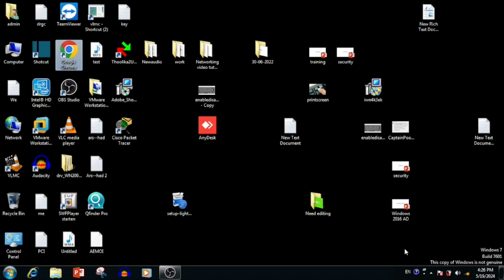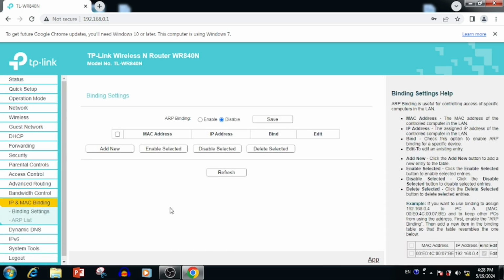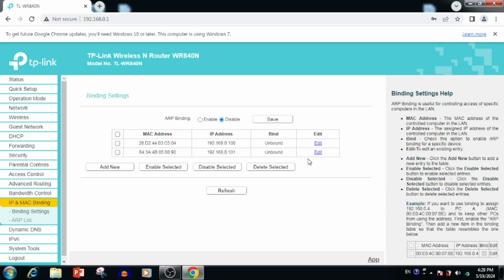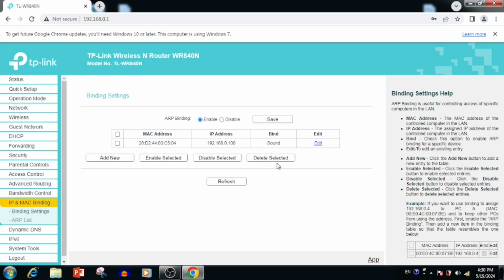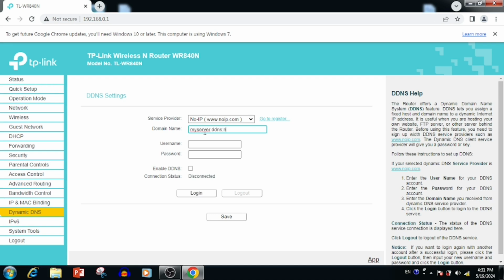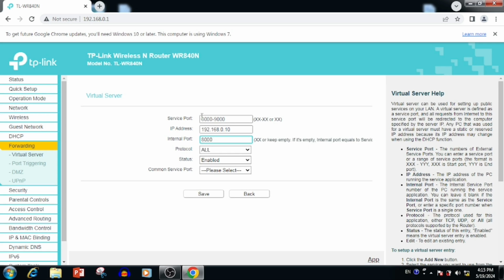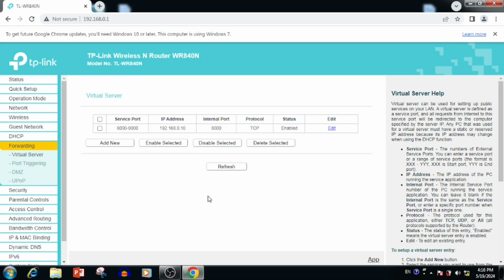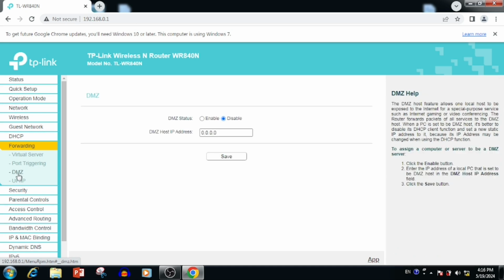how to configure tp link router port forwarding in wr840n with new firmware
how to configure tp link router port forwarding in wr840n | in this video you can learn how to configure tp link router port forwarding in wr840n on latest version firmware also it will explain the how to access ip address of router and reserve ip address on router .

00:00 : how to configure tp link router port forwarding in wr840n
00:13 : how to access ip address of router wr840n
00:46 : how to assign static ip address in router
02:06 : ddns configuration for static ip access
02:44 : port forwarding tp link router in wr840n
04:10 : dmz configuration in tplink wr840n wifi router
04:49 : Outro